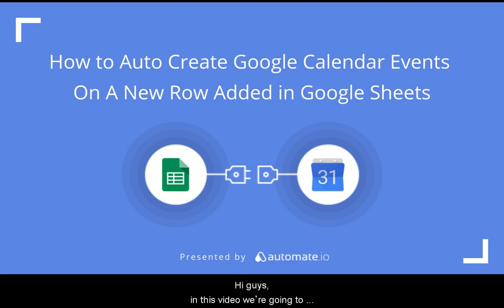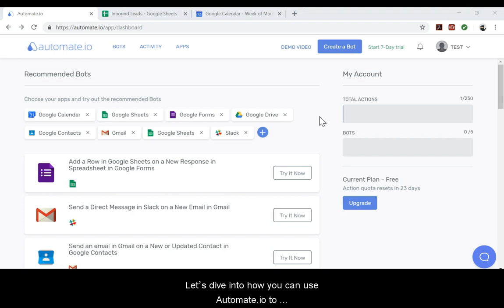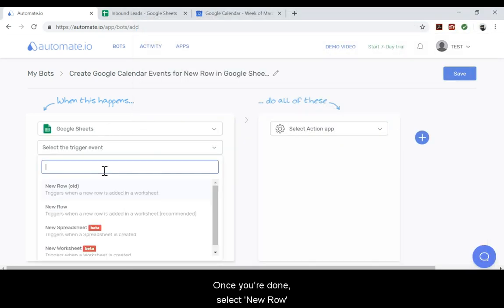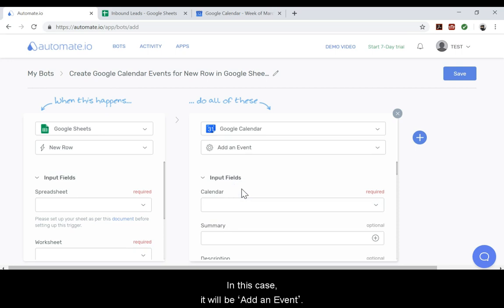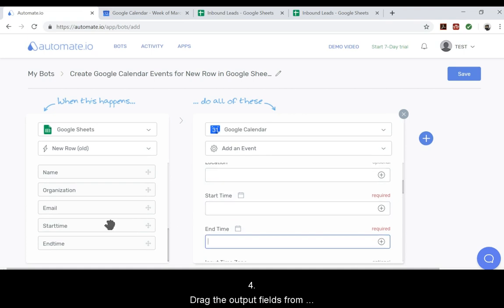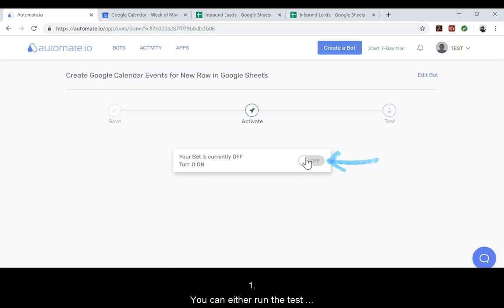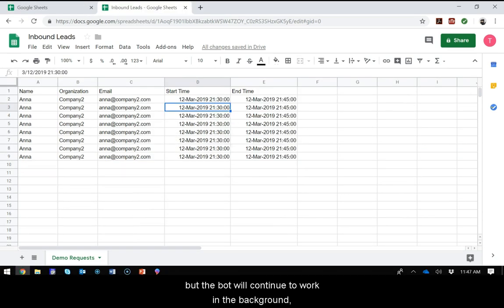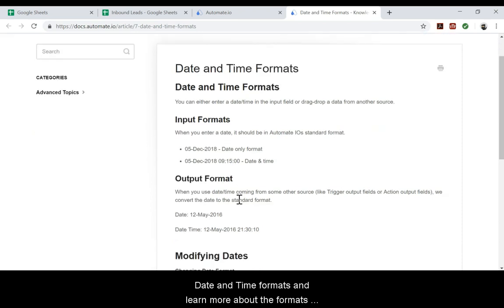Sync Google Sheets with Google Calendar in Under 3 Minutes! ⏰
In this video, you will learn how to automatically create Google Calendar events from Google Sheets using Automate.io.

Use this link to directly set up the process mentioned in the video

Chapters:
0:00 An intro to Automate.io
0:30 How to integrate Google Sheets to Google Calendar
2:29 Test your integration
3:09 Pro tip

Steps to connect Google Calendar with Google Sheets:
1. Link your Google Calendar and Google Sheets Account with Automate.io
2. Select Google Sheets as your Trigger App and ‘New Row’ as your Trigger.
3. Select Google Calendar as your Action App and ‘Add an Event as your Action.
4. Map Google Sheets Columns to Google Calendar fields.
5. Save your Bot and do a test run.

Don’t have an Automate.io account?